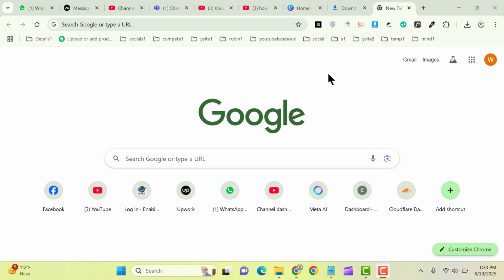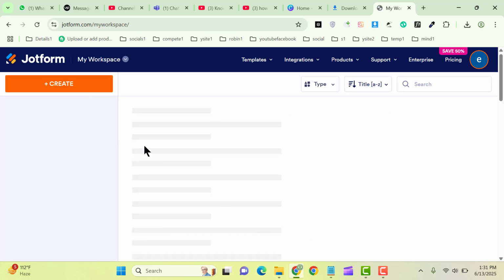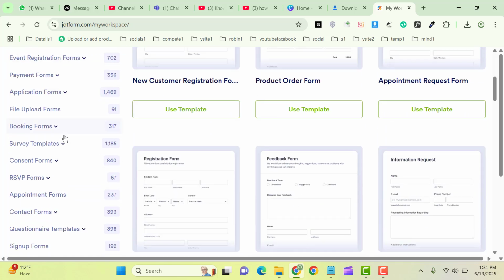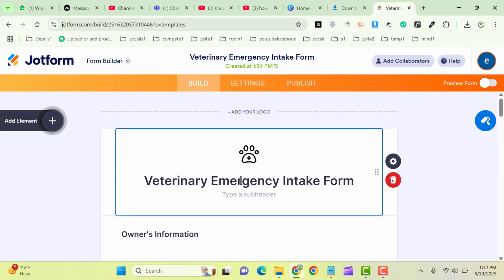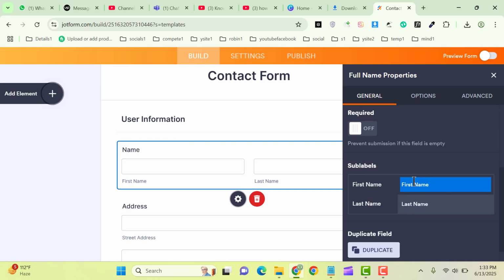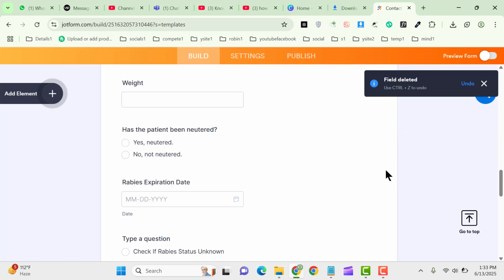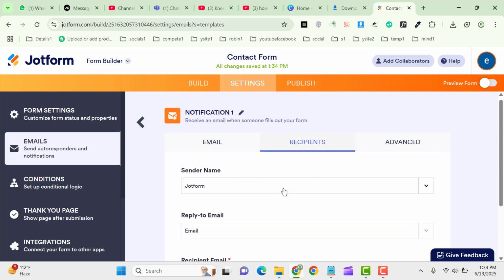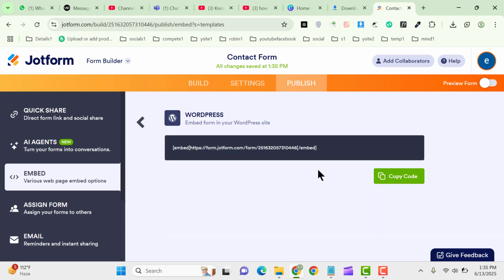How to easily create a free contact form using jotforms and get embed code only just in 5 minutes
How to Easily Create a Free Contact Form Using Jotform and Get the Embed Code in Just 5 Minutes (2026 Tutorial)!

In this video, I show you how to easily create a free contact form using Jotform and get the embed code in just 5 minutes. Whether you're setting up a form for your website, a client project, or a personal blog, this beginner-friendly guide covers every step quickly and simply.

In this video, you'll learn:
Why Jotform is a great free tool for creating contact forms
How to sign up and create a new form in Jotform
How to customize your form fields quickly
How to get the embed code from Jotform
How to copy and use the embed code on your website
Tips for testing your form after embedding it

Perfect for:
Website owners needing a quick contact form
Freelancers building client websites
Business owners collecting leads through their site
Anyone wanting a fast, free way to create a contact form

Timestamps:
0:00 – Introduction
0:20 – Why use Jotform
1:00 – Creating a new form
2:00 – Customizing your form fields
3:00 – Getting the embed code
4:00 – Copying and using the embed code
5:00 – Final result and recap